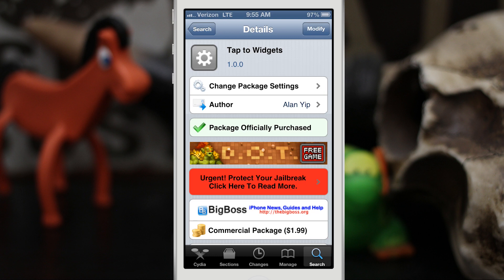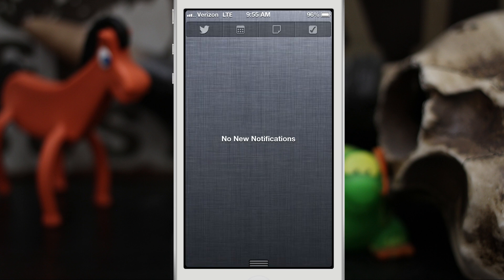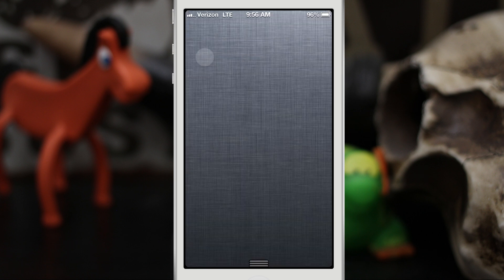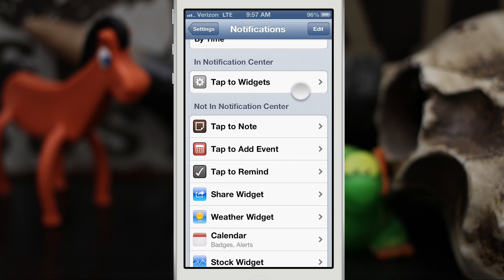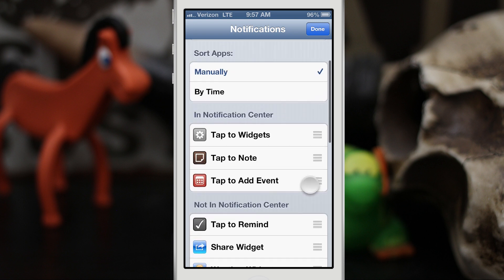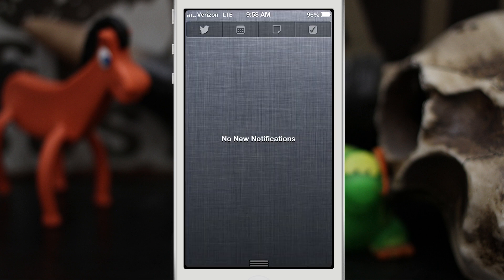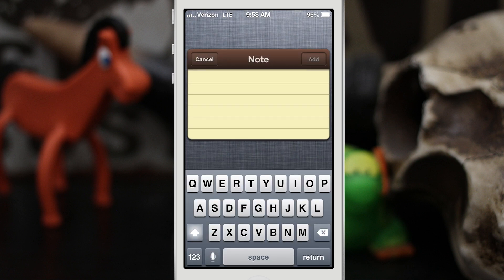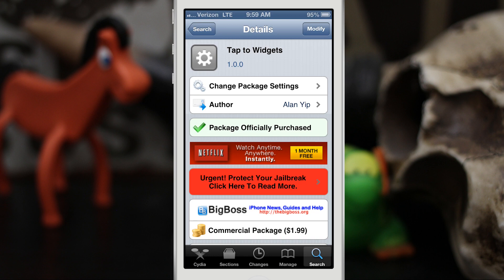Cydia Tweak: Tap to Widgets: Notification Center Widgets For Notes, Reminders And Calendar Events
Tap to Widgets is available in the BigBoss repo for an introductory price of $1.99.